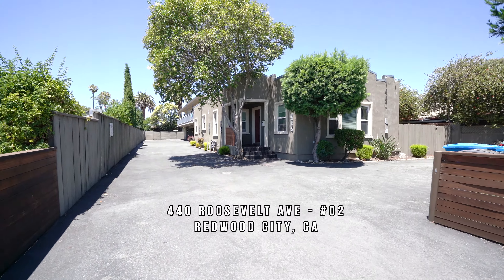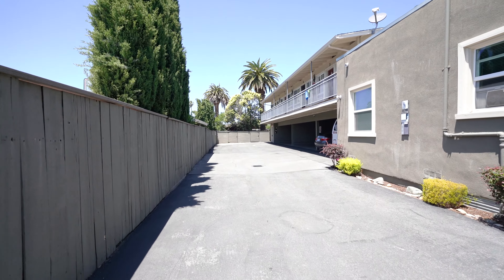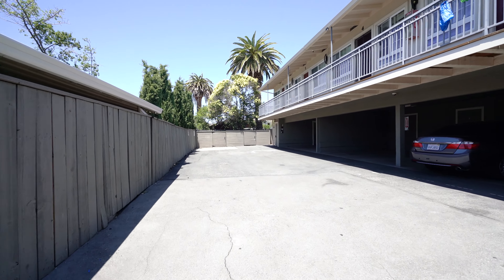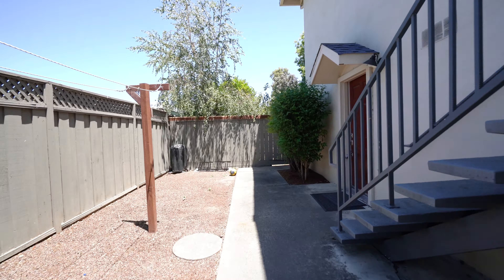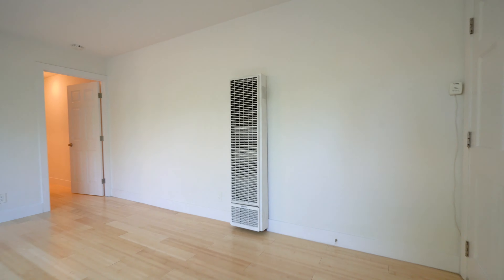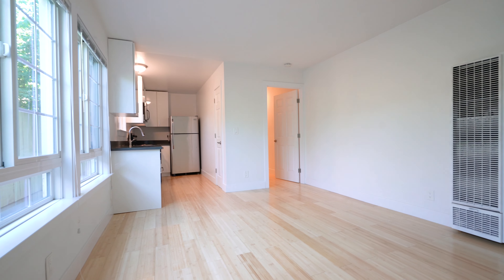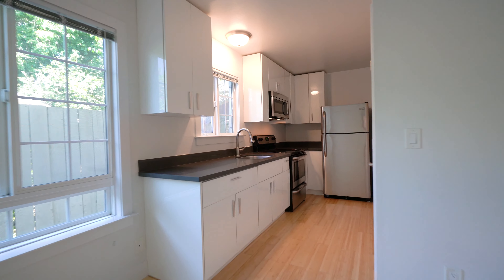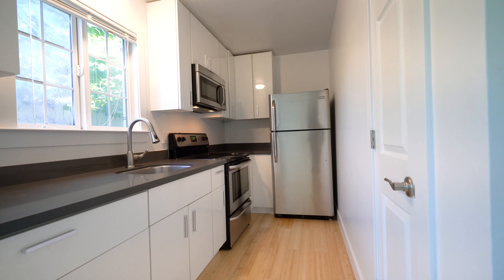440 Roosevelt Ave #02, Redwood City, CA 94061